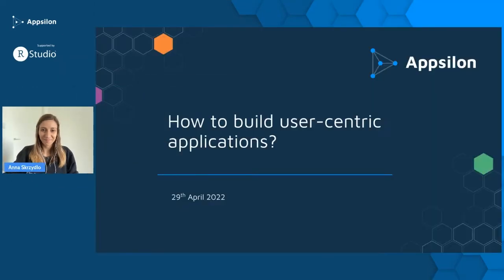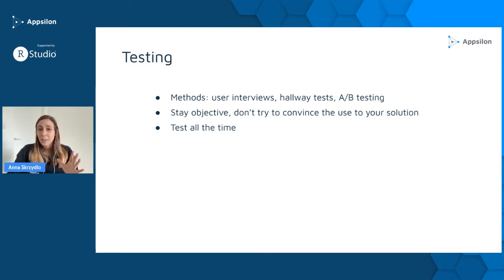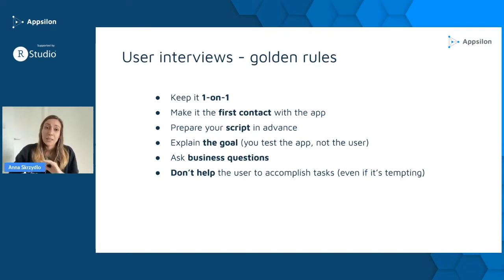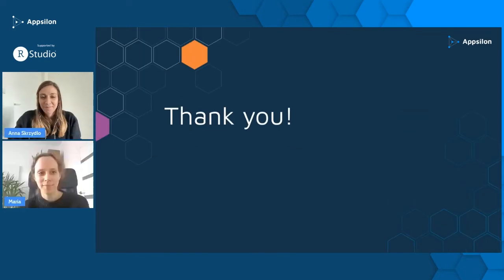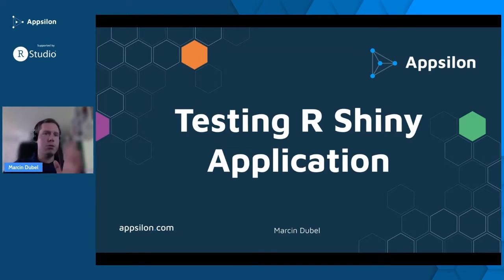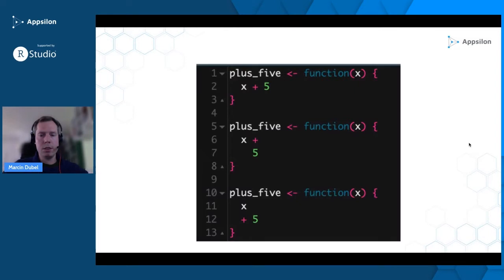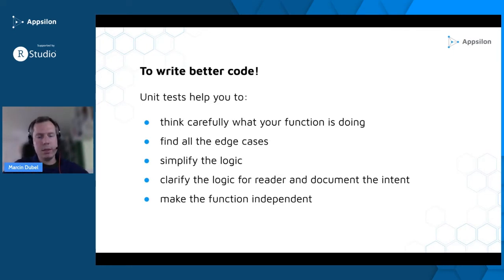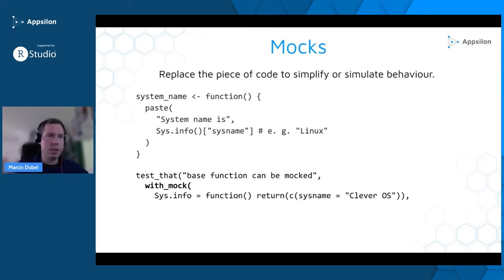Appsilon Shiny Conf 2022 Masterclass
Anna Skrzydło: How to build user-centric applications?
Users are the heart of any application. Users are the sense of existence of each and every application. If you want your app to be successful - it needs to have users. And the best way to gain users is to listen to them.

Making sure that the user is in the center of the app development isn’t solely the job of a UX designer. Ensuring that the user adoption is high isn’t only the interest of a Product Owner. It is the joint effort of the whole project team. Join me during the masterclass to hear about three pillars that we use in Appsilon to keep the user in the center of the app development: prototyping, testing and measurement.

Marcin Dubel: How to build Shiny testing architecture?
Shiny is known as an excellent tool for building fast application prototypes. Shiny App is intuitive, simple, and can be created by R users even without the common software development skill set.

Nevertheless to move applications into the mature, production level there is a need for proper testing architecture. As Shiny is providing both web frontend and backend R logic it is not a trivial task to do. What is more important, having tests written is only the first step. In production applications we need to make sure that tests are automatically triggered. No change that breaks the tests should be introduced into the code.

Join me during the masterclass to hear about how in Appsilon we implement all the testing levels to keep our applications top production quality.

Pedro Silva: From base shiny to jaw dropping interfaces - How to make your dashboards stand out?
Shiny is an amazing tool to quickly get your dashboard ideas out of the ground! But the base shiny components can be... bland and boring. So what can you as a developer do to stand out from your typical shiny dashboard look?

Join me in this masterclass as we dive into what it takes to build dashing dashboard components - from existing ready to use solutions, to leveraging web technologies and techniques to build fully customizable components from the ground up.